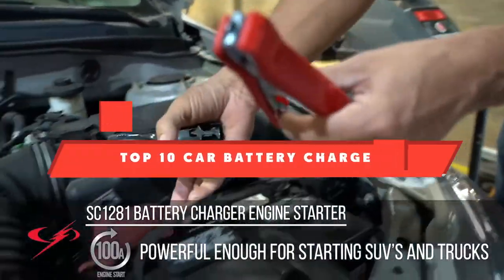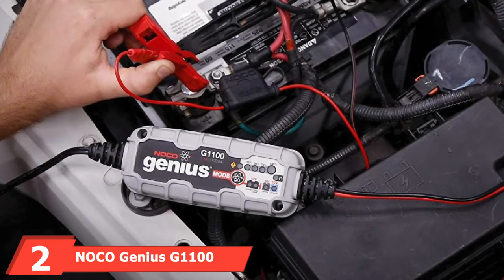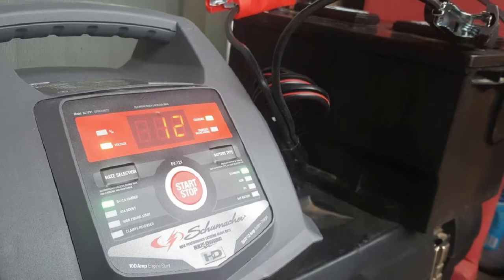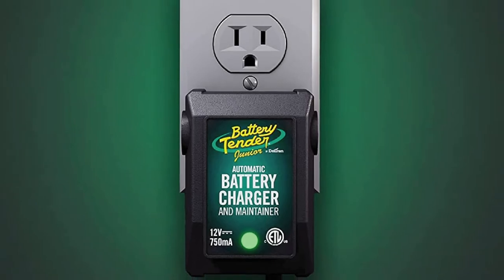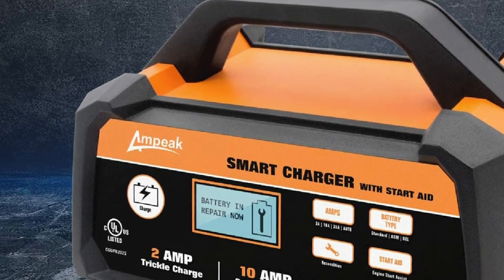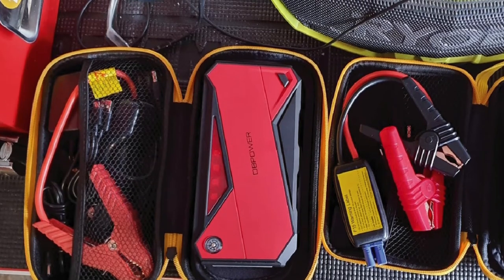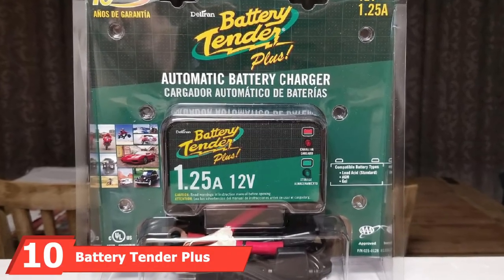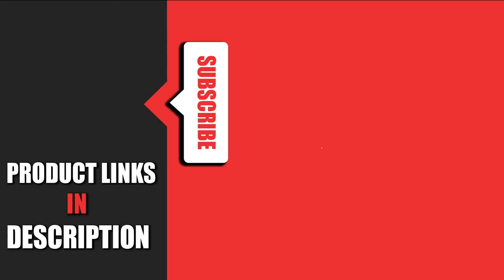Best Car Battery Charger In 2024 - Top 10 Car Battery Chargers Review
Links to the best Car Battery Chargers we listed in today's Car Battery Chargers review video:

1 . Motopower Mp00205a 12v 800ma Automatic Battery Charger

2 . NOCO Genius G1100 6V/12V 1.1 Amp Battery Charger

3 . Schumacher SC1281 Fully Automatic Smart Battery Charger

4 . DieHard 6/12V Battery Charger

5 . Battery Tender Junior Charger

6 . Ampeak Smart Battery Charger

7 . Nexpow Car Battery Starter

8 . DBPower Portable Car Battery Booster

9 . Yonhan Automotive Battery Charger

10 . Battery Tender Plus battery charger

What are the Best Car Battery Chargers in 2024?
In today's video we reviewed the top 10 best Car Battery Chargers on the market in 2021. We made this list based on our personal opinion and we ranked them in no particular order, after doing our research based on their prices, quality, durability, brand reputation and many more.

After watching this video you will know which are the best budget, top selling and top rated Car Battery Chargers on the market today.

If you choose from this list you can be sure that you buy one of the best Car Battery Chargers available today.